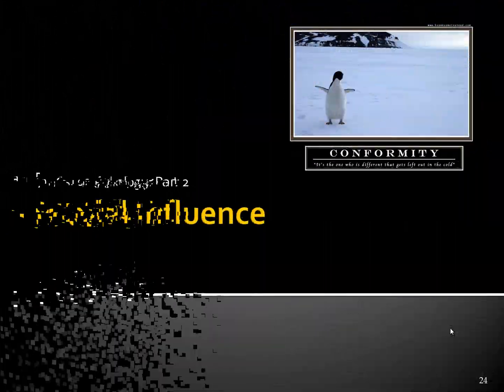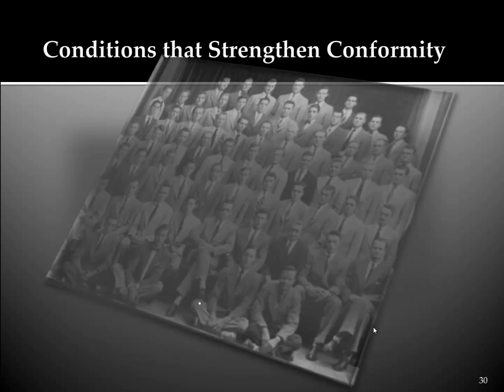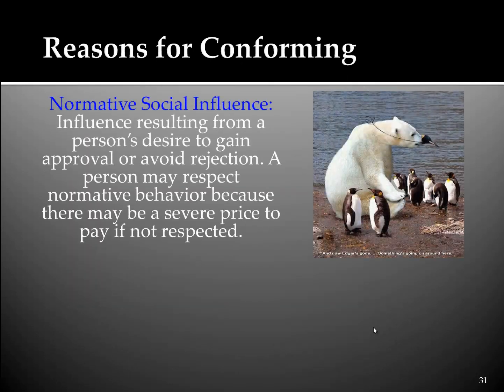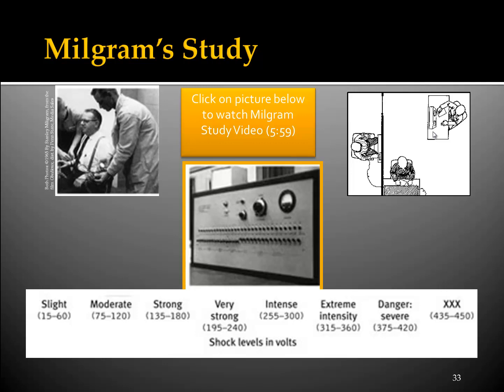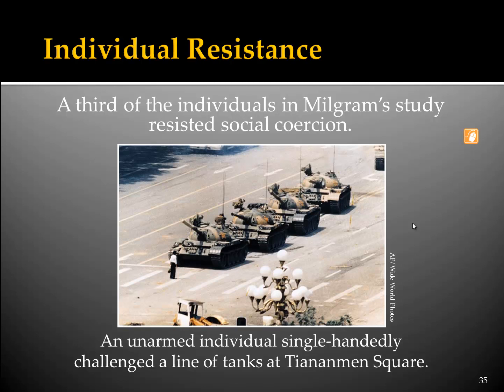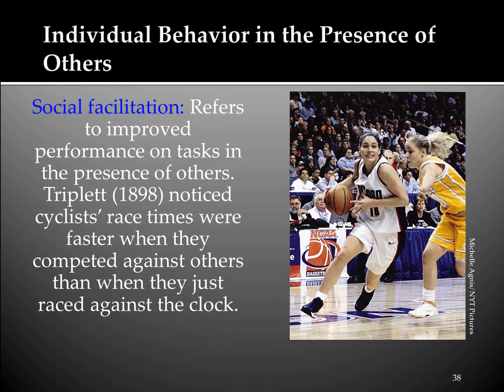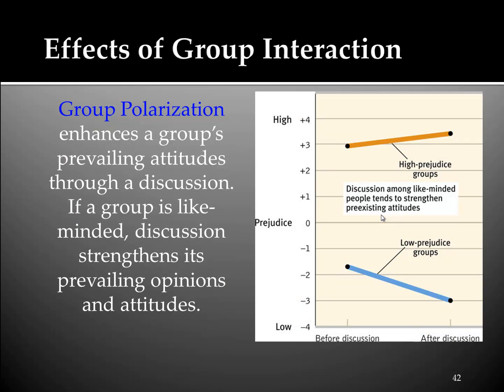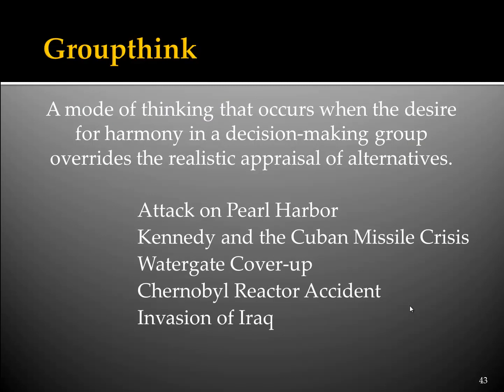Ch13 Part 2 Social Influence